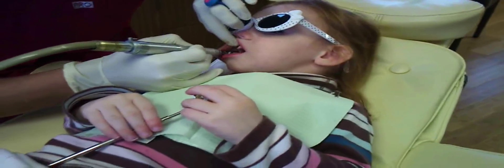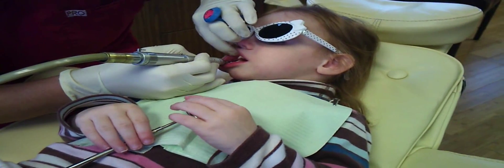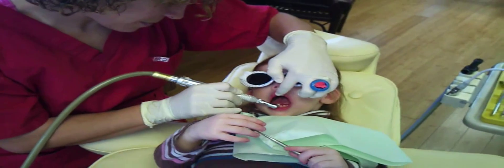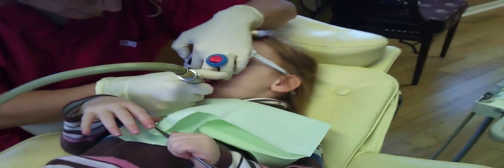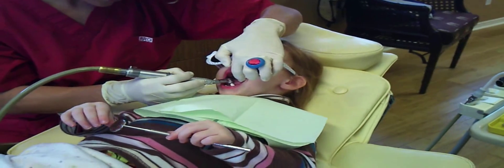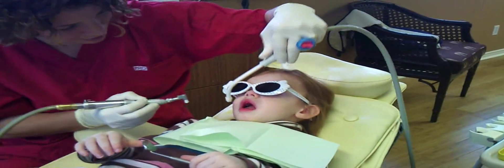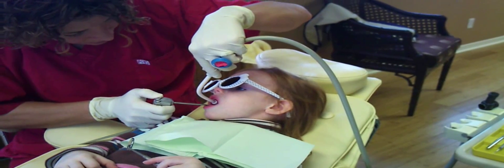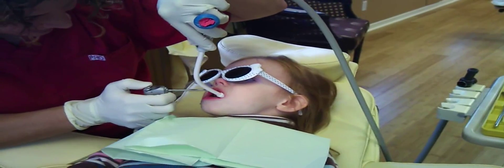Hailey's first time to the dentist.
Produced by Harley Asphalt Films©.